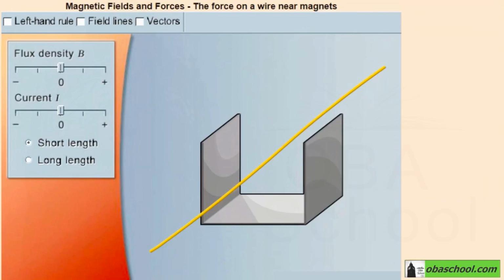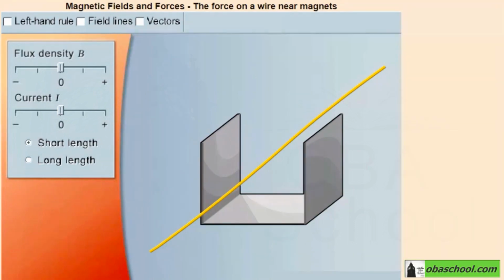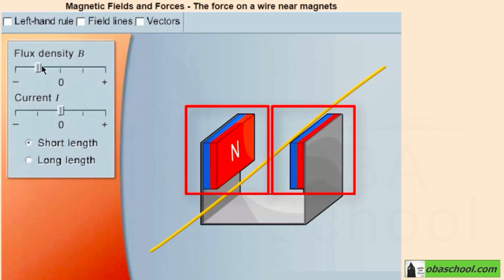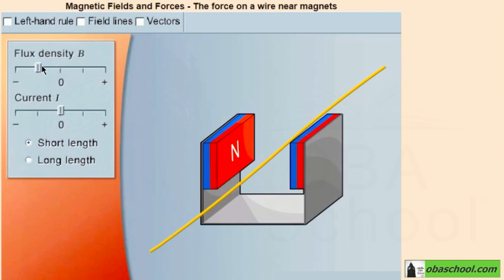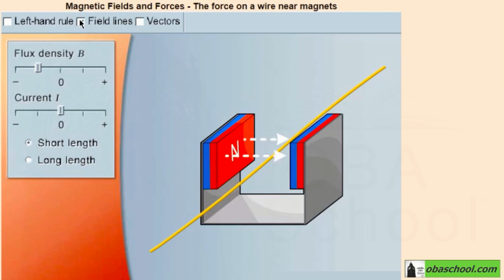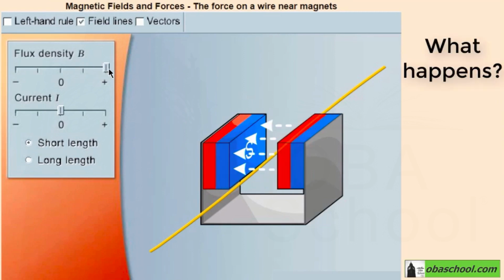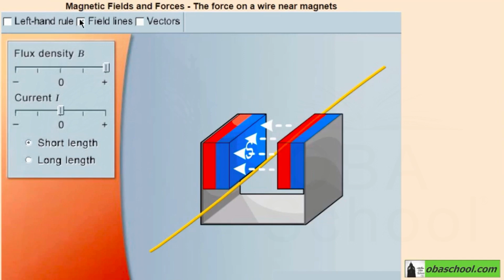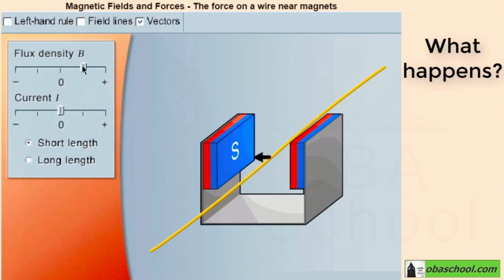Magnetic Fields – 1.13 Current-carrying Conductors in Mgntc Field – Effect of Flux Density on a Wire